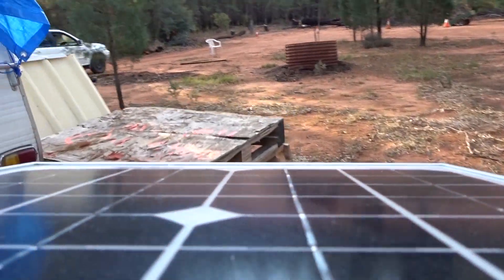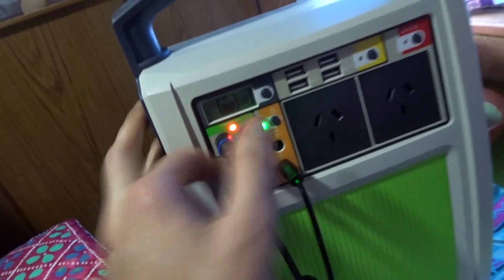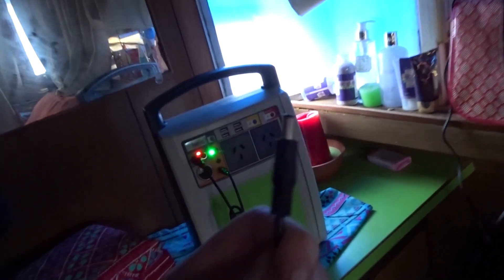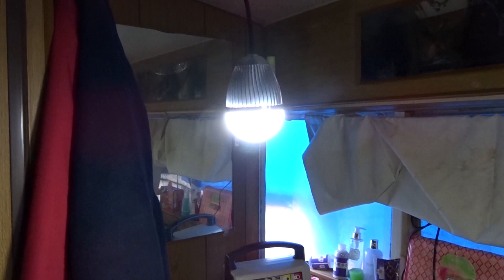Caravan gets solar!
Today my mum gets solar power for he off grid caravan.

So after living a few months in her caravan my mum has decided to buy some solar power.
This come in a kit with 2x solar pannels and 2 x led lights. it was easy and cheap solar kit that was all plug and play.

Off Grid George